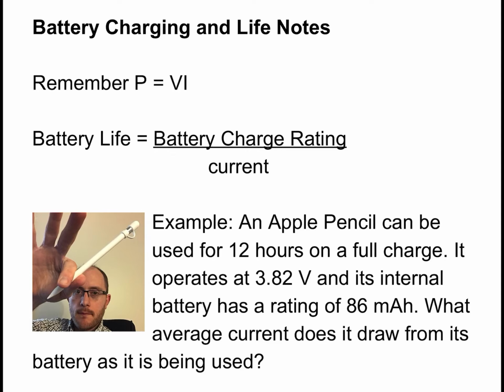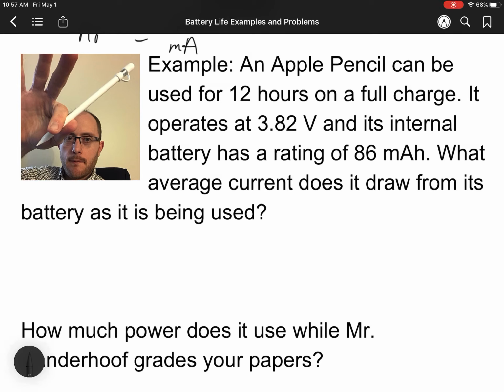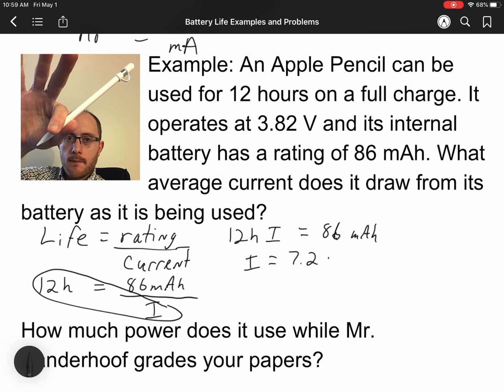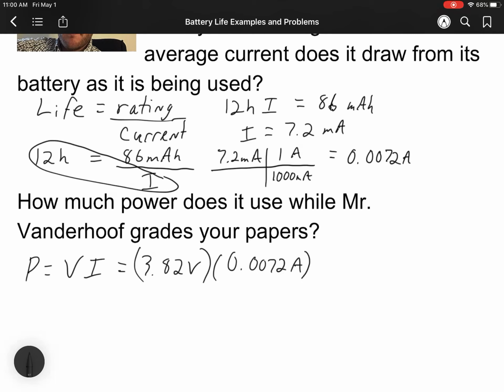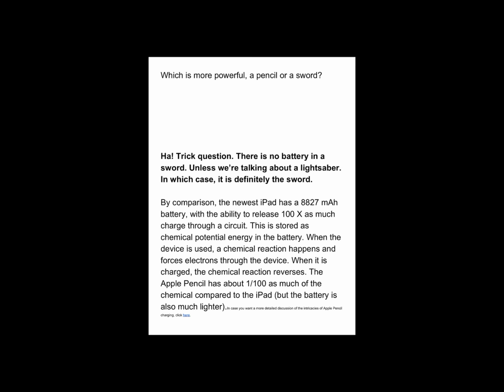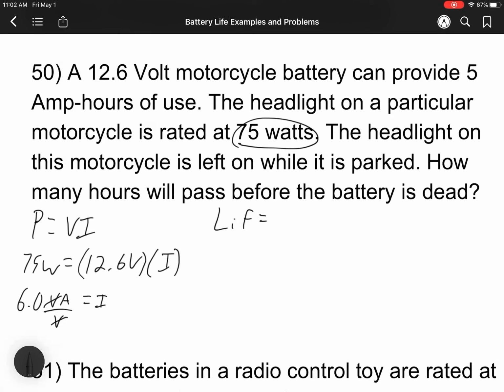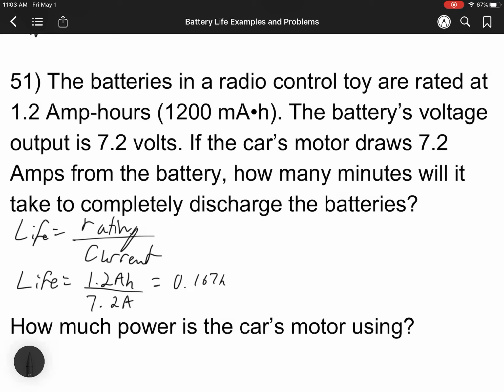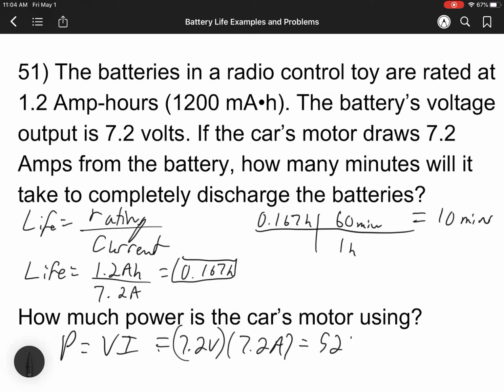Battery life calculations